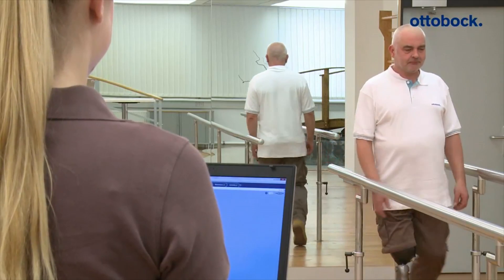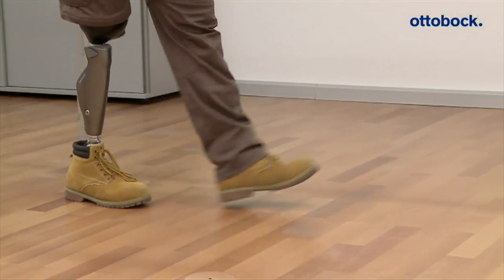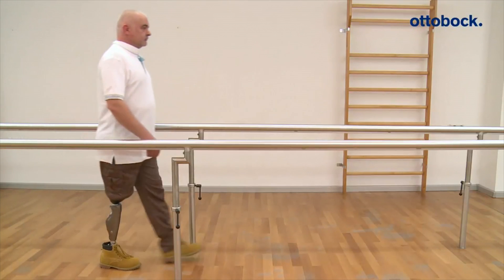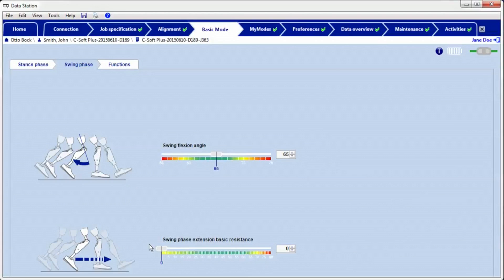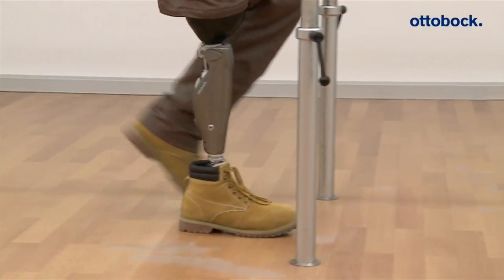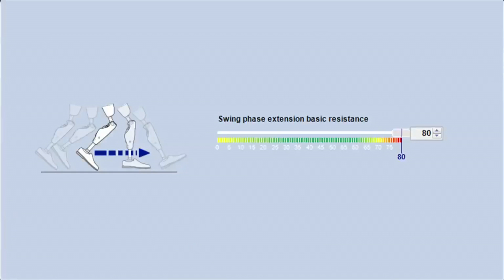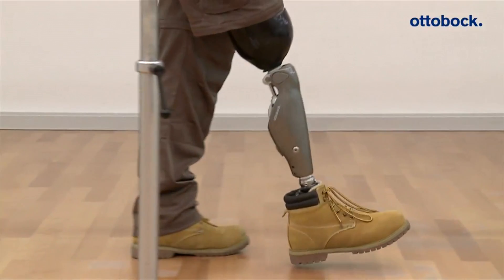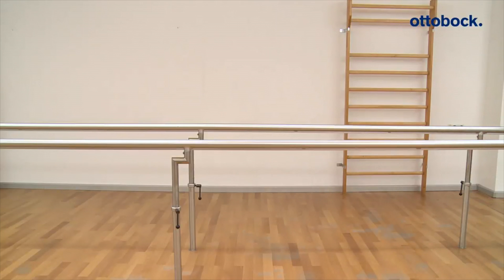C-Leg 4 Quick Start: Swing Phase Extension Basic Resistance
This parameter describes the resistance acting during the beginning of swing phase extension. The swing phase extension basic resistance is acting during slow walking on level ground.